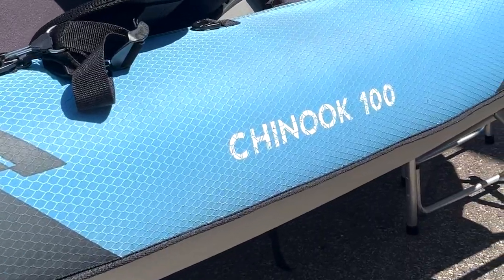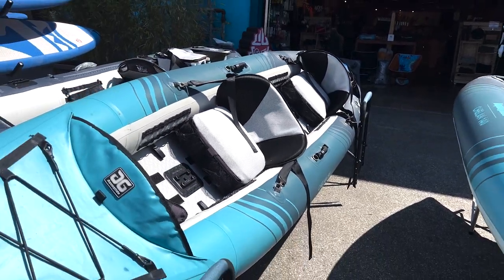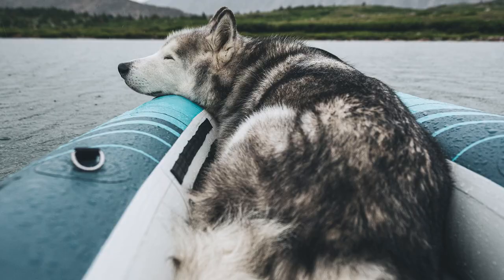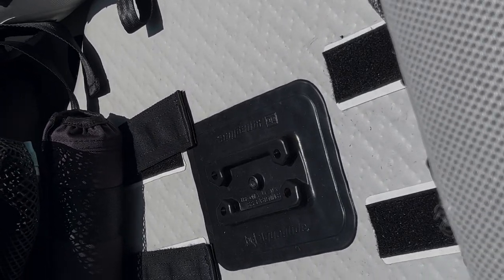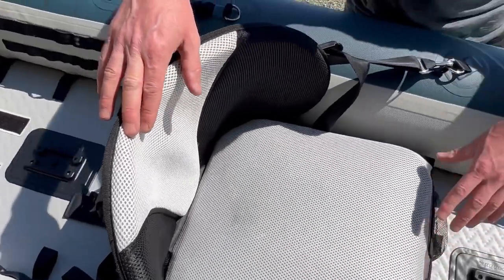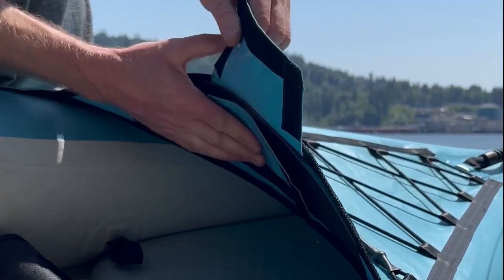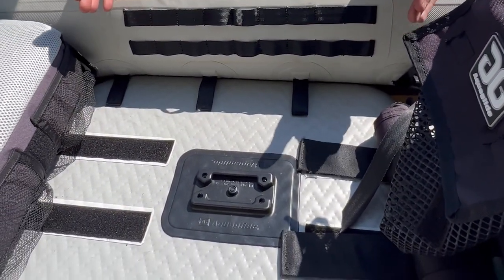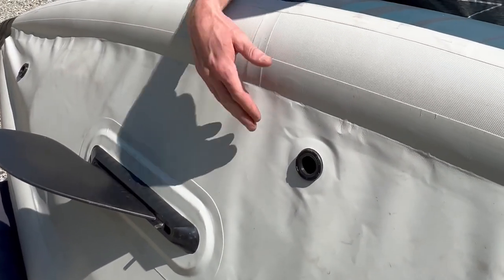Chelan140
Ready for the adventure with the incredible Aquaglide Chelan? Definitely one of the best inflatable kayaks on the market.
This kayak is designed to meet various needs, making it perfect for solo expeditions, family adventures with kids, and even accommodating your furry friends. The Chelan 140 is that boat that you can paddle with absolute confidence, knowing you are aboard in a durable, stable and high-quality inflatable kayak.